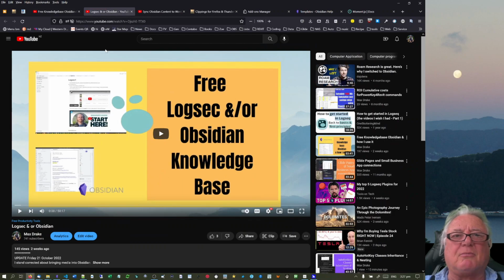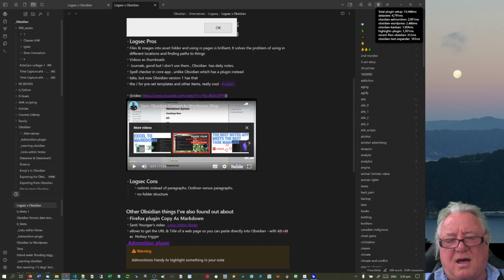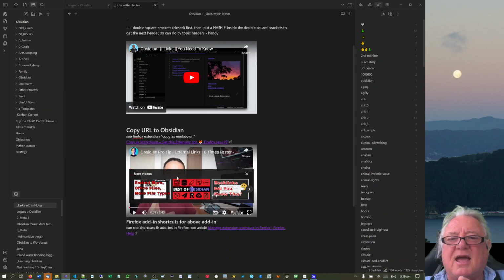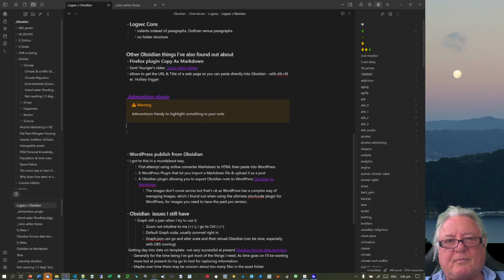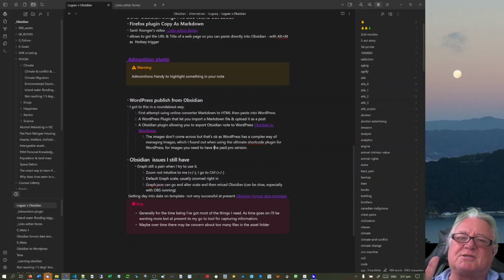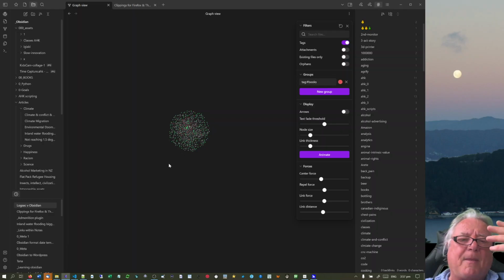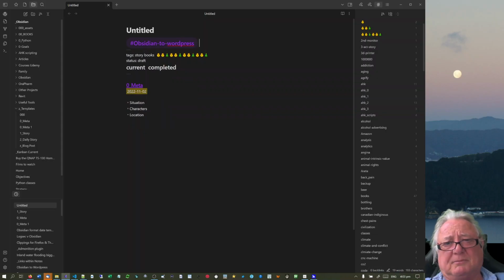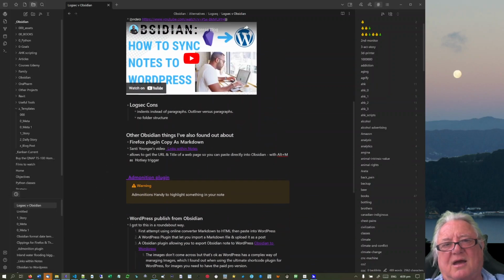Update on Free Knowledgebase Obsidian , how I use it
I wanted to do an update on how I’m using Obsidian. In the last video comparing logSec to Obsidian there were certain features that I loved in LogSec and didn’t use in Obsidian. After further research I found that Obsidian did have these features, but I wasn’t using them.
- Files & images into asset folder and using in pages is brilliant. It solves the problem of using in different locations and finding paths to things
- Videos as thumbnails
- Journals, good but I don't use them , Obsidian  has daily notes.
- Spell checker in core app , unlike Obsidian which has a plugin instead
- tabs, but now Obsidian version 1 has that
- the / for pre-set templates and other items, really cool
I walk through these items and demonstrate their use in Obsidian in this video.
Also I highlight a couple of extra plugins or features that I’ve found enhance my use of Obsidian
These are :
Firefox – Copy as Markdown plugin- Actually a Firefox plugin, not a Obsidian plugin, but handy
Admonitions plugin- For highlighting Text in a box with a background colour and highlighted label & icon, useful for making some text stand out in your note. It works similar to a markdown code block.
Obsidian to WordPress plugin that copies your current note to a WordPress Post. Most things go across apart from images, but that is understandable as WordPress deals with images in a complex way, but I love the way that you can get most of your content from your Obsidian note into a WordPress post with such ease.
I’m still having a few issues with Graph View, mine tends to zoom in too far, but I’ve a method to make it more manageable by editing the graph.json file and reloading Obsidian.
I’m also still figuring out the Template YAML header, sometimes tags come across, sometimes not. I’m still figuring that out.
Also in my Templates I’m trying to setup date with Day of Week, Day-Month, Year and this is a bit of a challenge at the moment.
Overall I’m using Obsidian more and more daily to manage a lot of my tasks and its almost used as much as my browser.